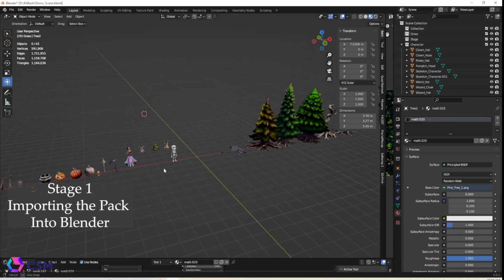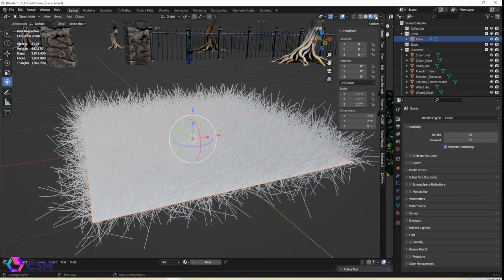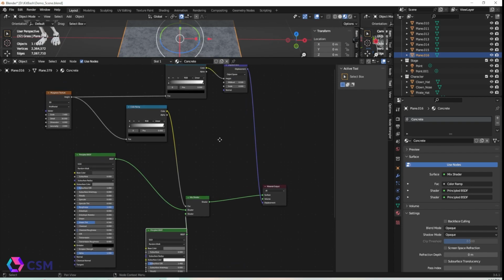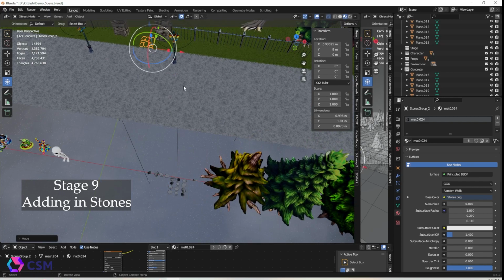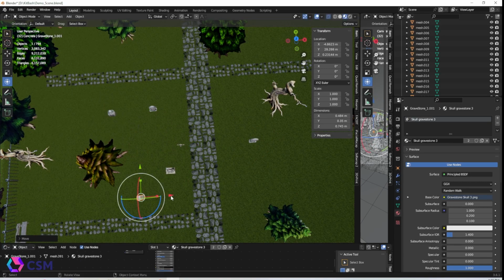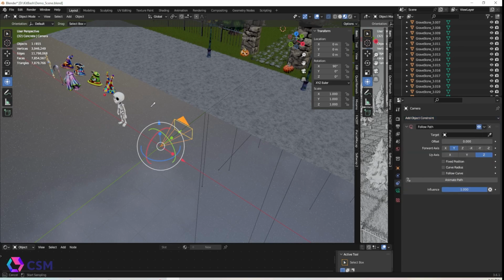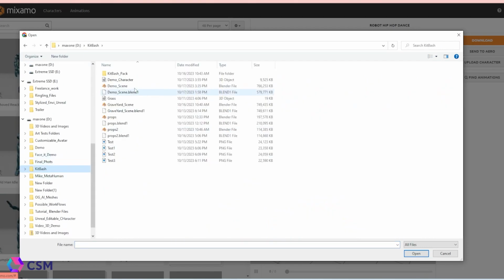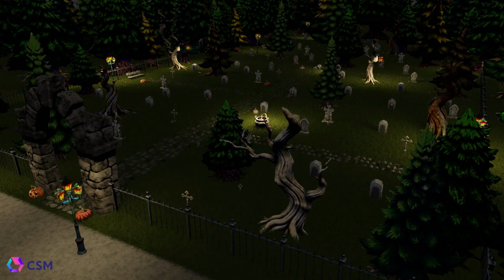How To Use Our Halloween Pack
We created a free to us Halloween Pack. All pieces were generated by the cube. Create different graveyard scenes using this pack.
Make sure to tag us on Twitter if you use this pack!

Timestamps-
00:00- 00:38 - Importing into Blender
00:39- 01:26- Adding Gates
01:27- 02:00- Adding Light Poles
02:01- 02:30- Adding Trees
02:30- 05:49 - Adding Grass
05:50- 07:17- Adding More Trees
07:18- 08:55- Adding Concrete
08:56- 09:39- Adding Lights
09:40- 11:36- Skydome
11:37- 14:08 - Adding Stones
14:09- 17:49 - Adding Props
17:50- 22:44 - Adding a Camera
22:45- 24:58 Auto Rigging
24:59- 26:43 - Importing into blender
26:43- 27:07 - Outro